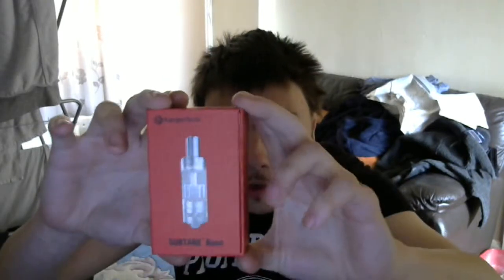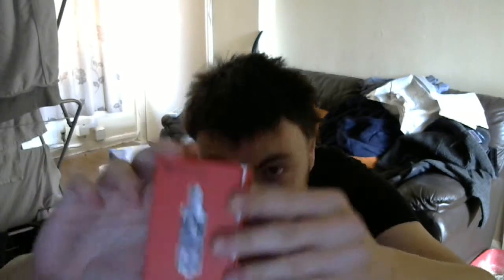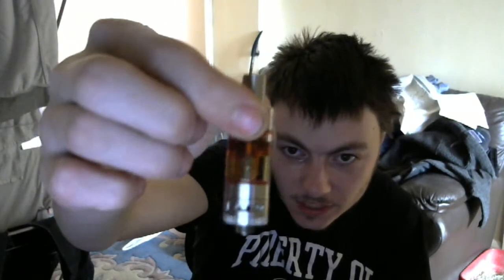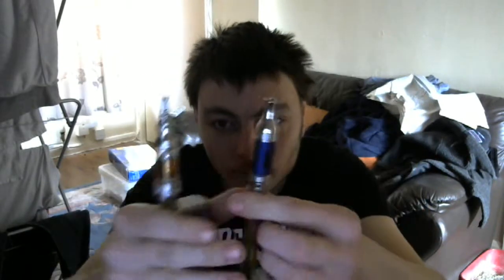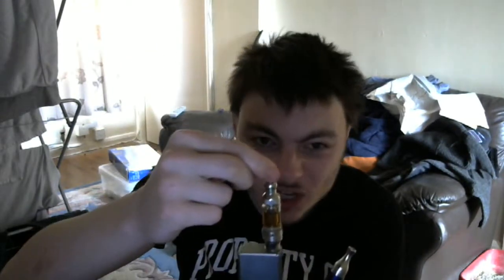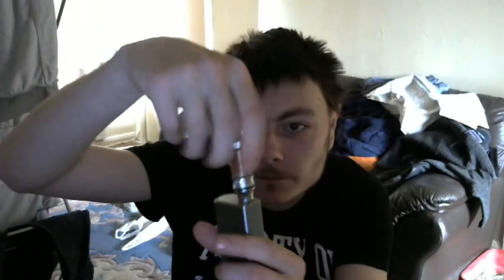KangerTech SUBTANK Nano review